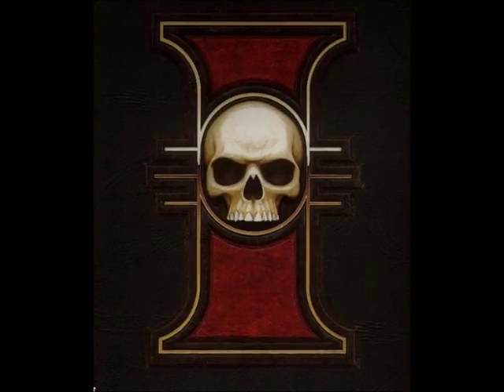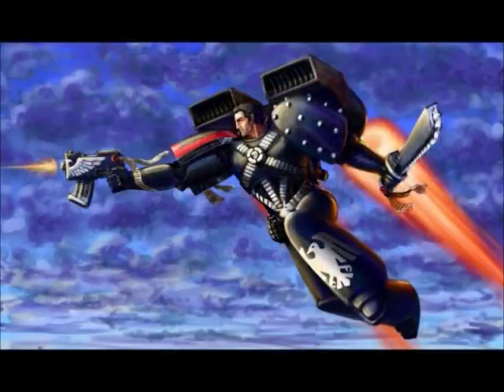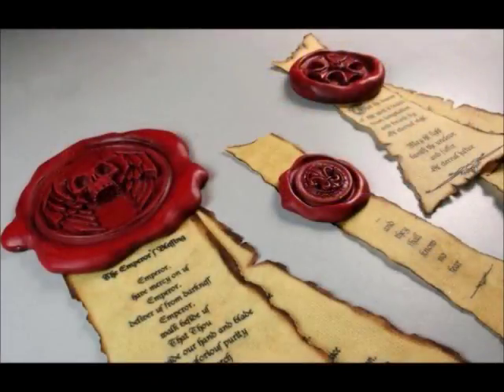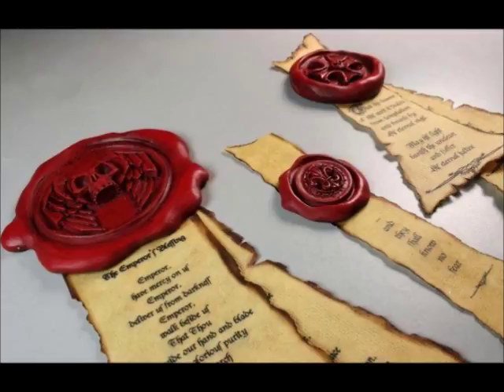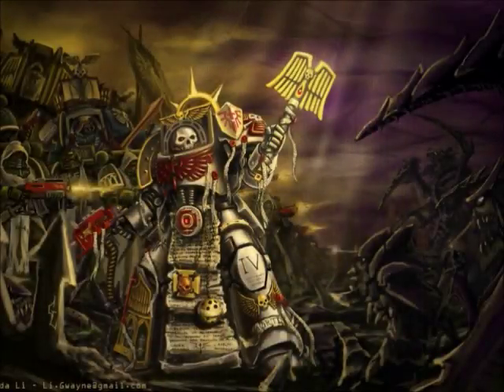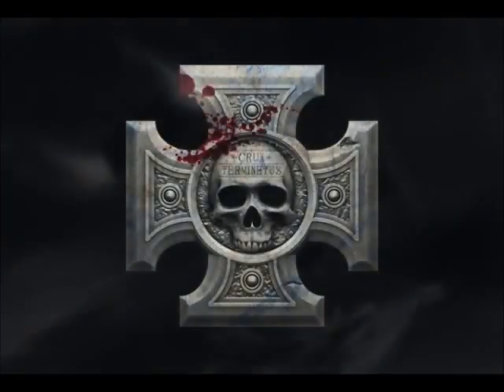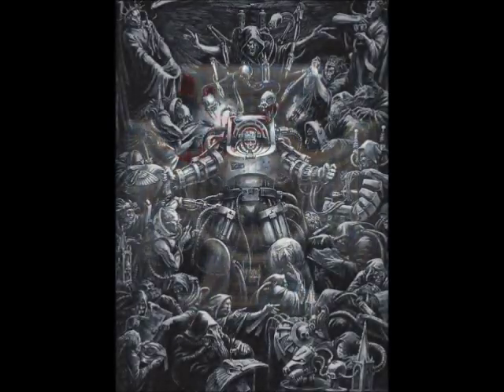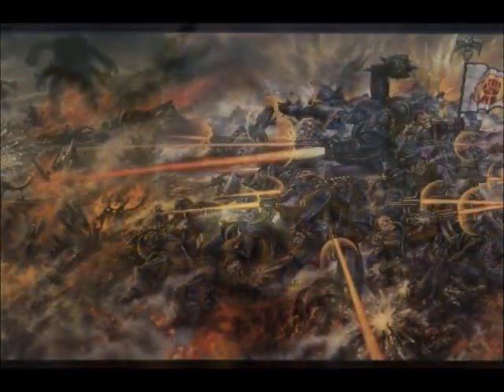Vaults of Terra - (Space Marine) Armoury - Equipment and Artifacts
Back in the new year with a new microphone! In this video the equipment of the Space Marines is discussed and a new video format is announced.

The Legal Notice:
All works used in this video (Images, audio etc) belong to their respective authors, Vaults of Terra hold No propriety interest, either wholly or in part, in any of the work displayed here (This statement does not include the audio recorded by the Vaults of Terra).

Games workshop, Warhammer 40,000, Warhammer, 40k, Space Marine Etc are all Trademarks of Games Workshop Ltd. Games Workshop does not endorse or support the Vaults of Terra videos, they are independently made and moderated. All views opinions expressed in this video belong to the hosts and in no way reflect the views or opinions of Games Workshop Ltd.